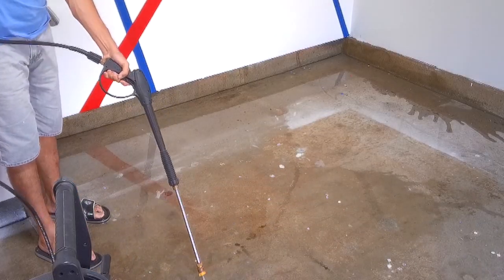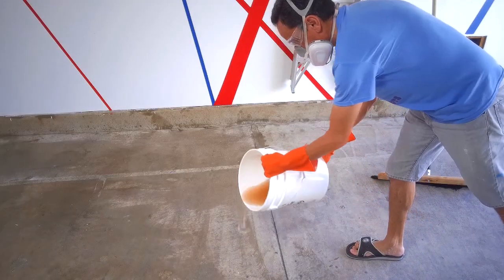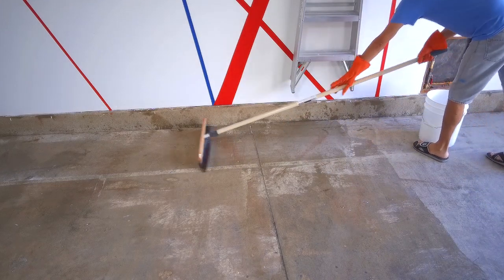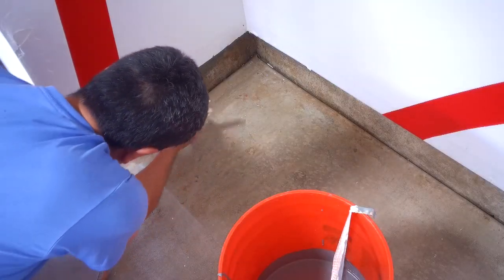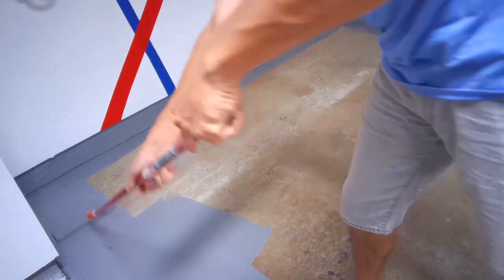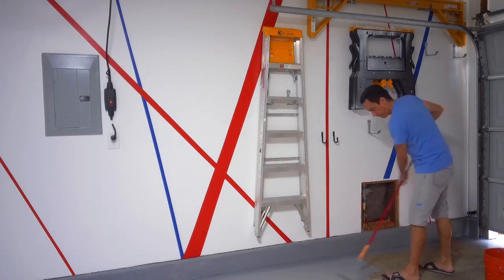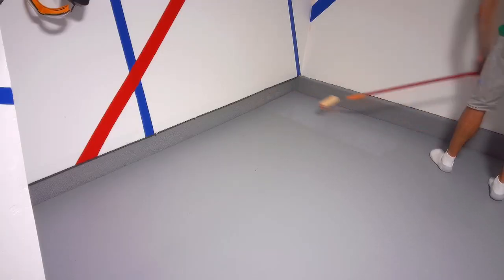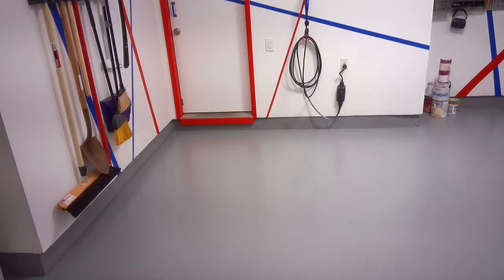Poor Man's DIY: Painting the Garage Floor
We painted the garage floor and added a coat of clear sealant to give it a little extra strength. (Please note: In the video, we refer to the top coat as epoxy. This is incorrect. It is an acrylic sealant)
Products Used In The Making Of This Video:
■ Concrete Etch
■ Behr Concrete & Garage Floor Paint
■ Concrete Floor Sealer

Filming Equipment:
■ Canon M50
■ Lighting Kit
■ Pixel Wireless Lavelier Mics
■ SanDisk Ultra 64Gb